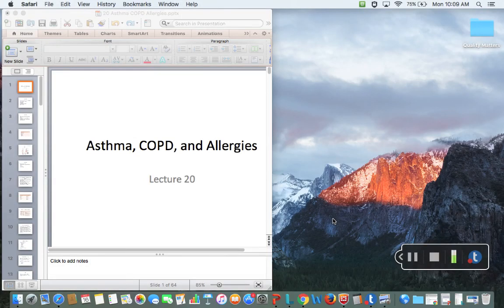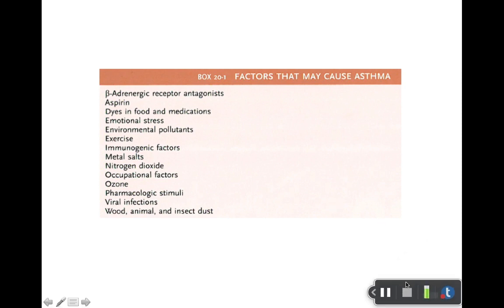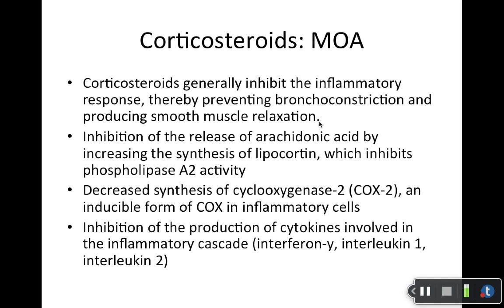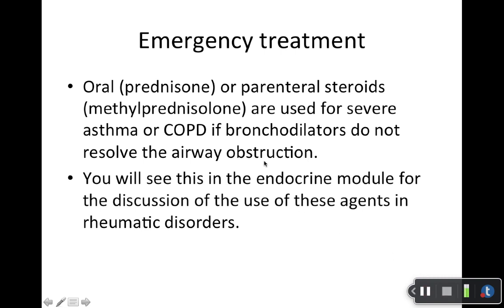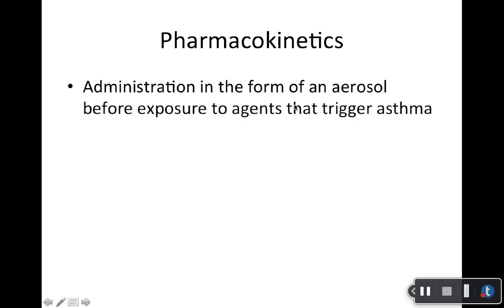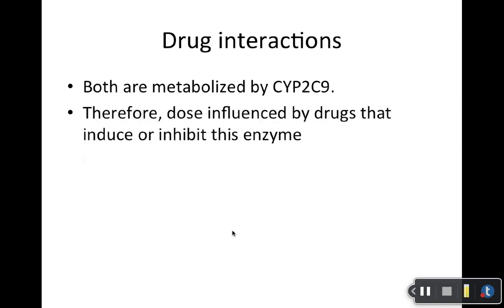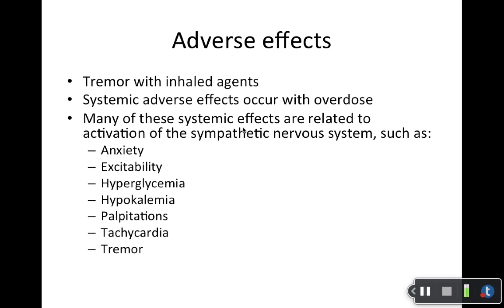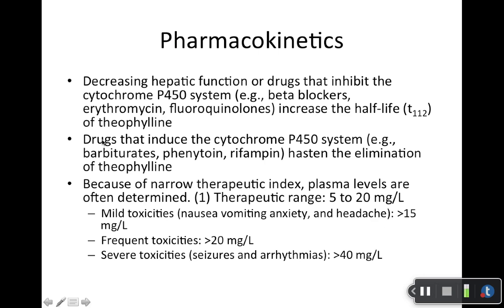Asthma, COPD, and Allergies Rx Lecture